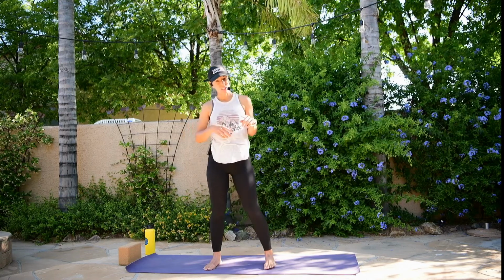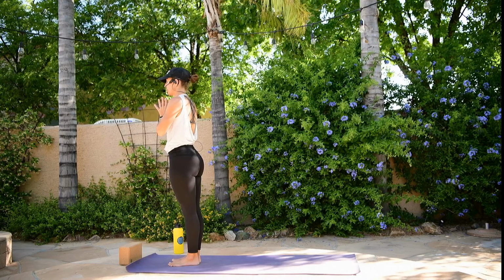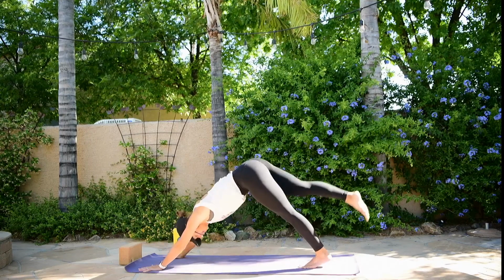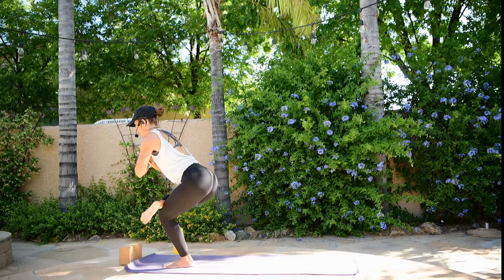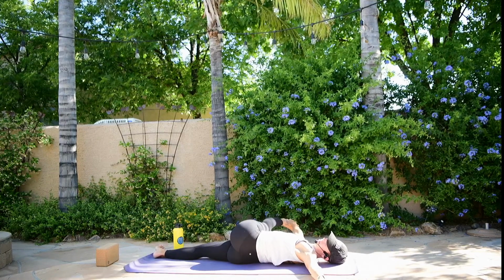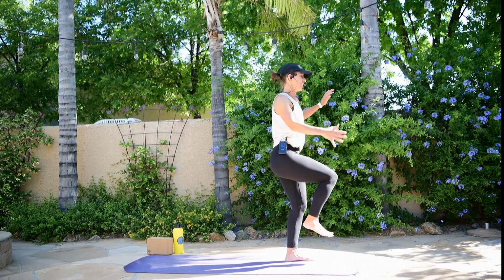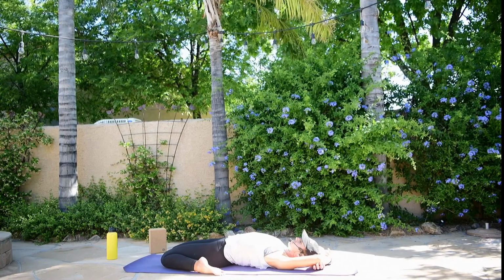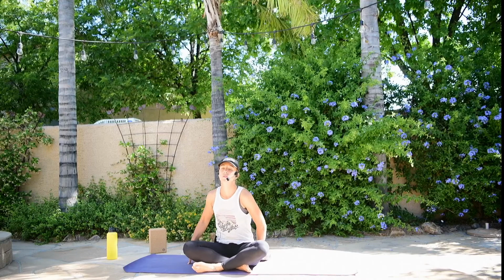Morning Slow Flow